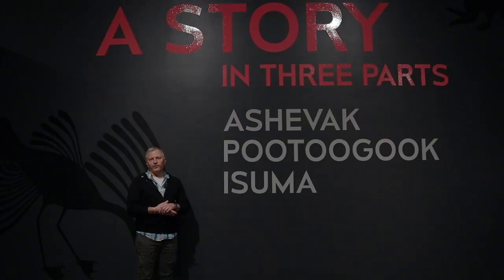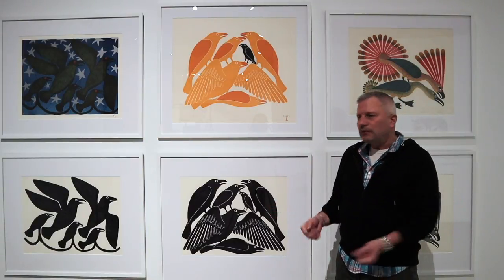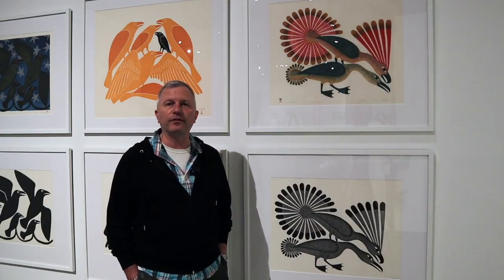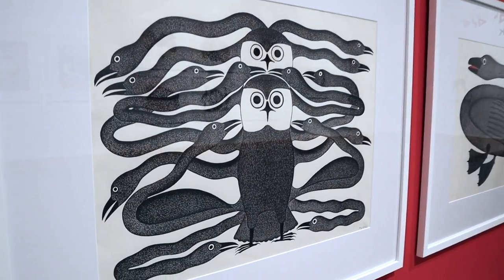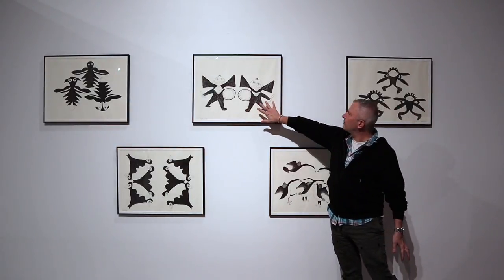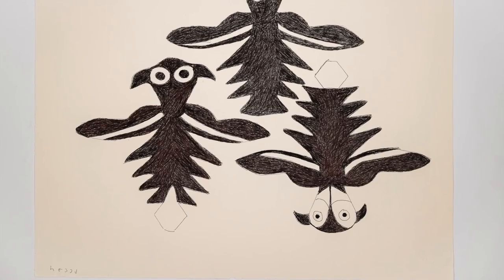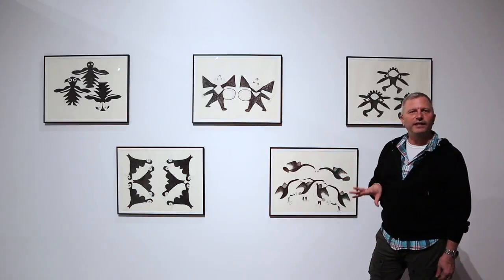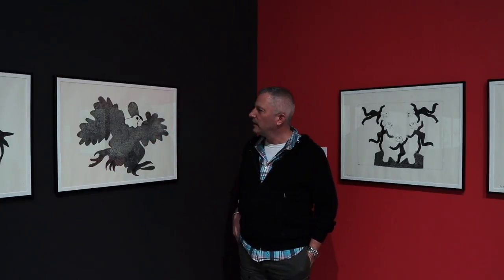A Story in Three Parts: Tour with the Curator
Join Guest Curator, William Huffman, as he leads a tour of the Kelowna Art Gallery's current exhibition "A Story in Three Parts: Ashevak, Pootoogook, Isuma". Find out more about these three distinct but connected narratives which explore the past and present of Inuit creative expression.